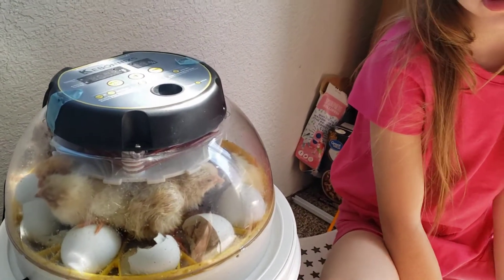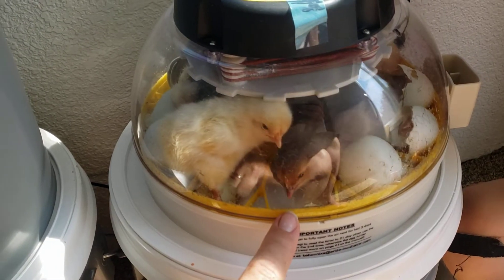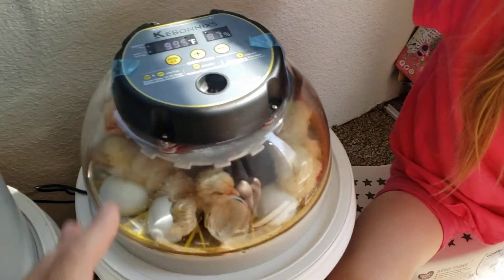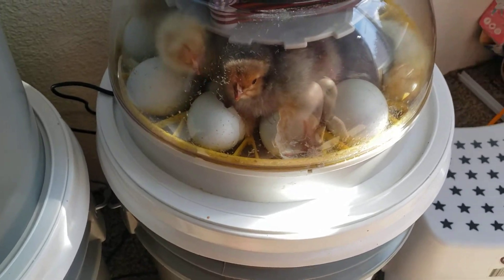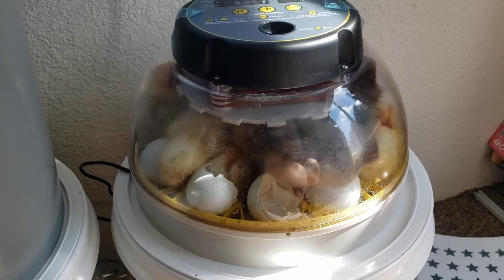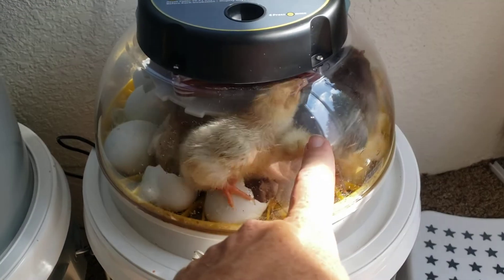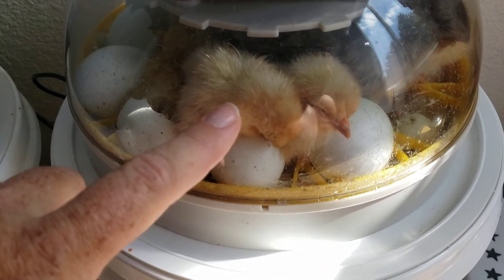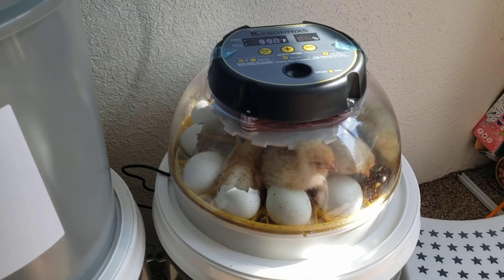New additions to Fullen Family Farm.